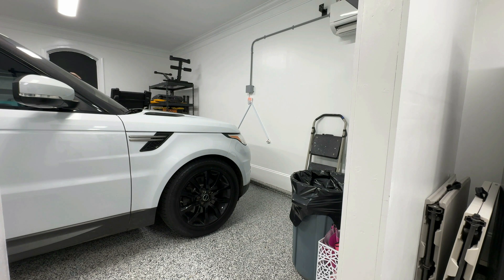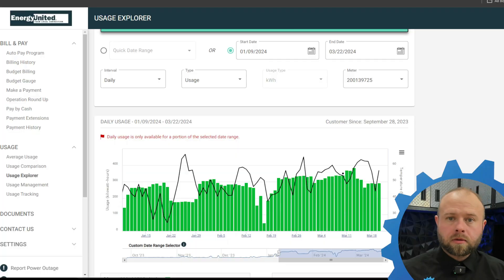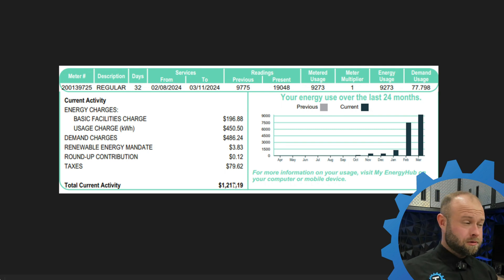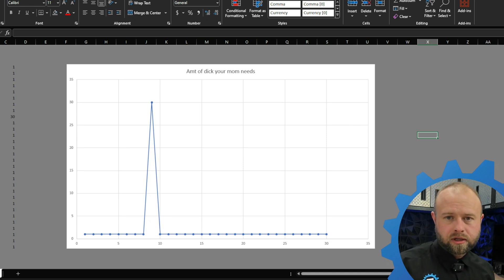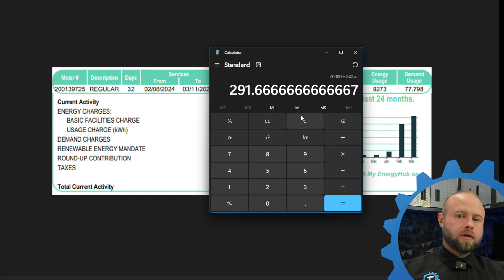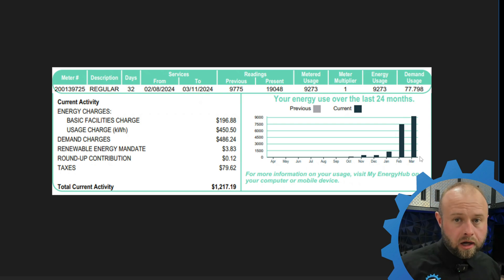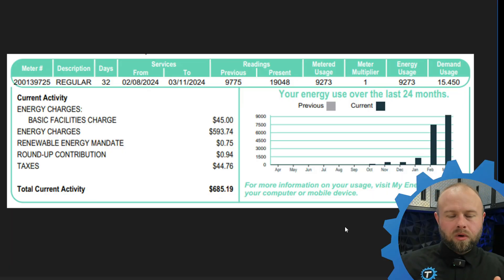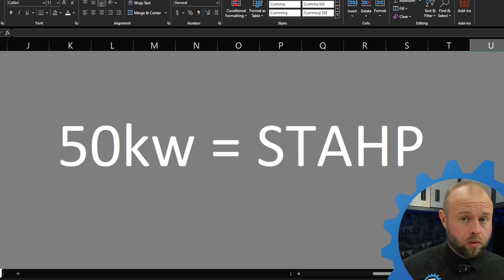This mistake could DOUBLE my power costs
🧻 BTC: bc1qu4zl3kl3ajgmcnsv23jp9r5w98wazrss6shta6
🧻 ETH: 0x48A6D6487787aCb9084B265c4f698090ABD3cAff
🧻 USDT: 0x48A6D6487787aCb9084B265c4f698090ABD3cAff
🧻 SOL: 9pMAAF9DA8p2RmhBhWhzSoDwyertmzfWQtRXvtoJYLMA
🧻 USDC: 0x48A6D6487787aCb9084B265c4f698090ABD3cAff
🧻 DOGE: DRFw9AghRs6WDt1LUPtTn6omfxfCBEBT5f
🧻 ADA: addr1q9f8lweppckn847pztayju5m2nsdx7swj2ll2ssrgcpu4j2j07ajzr3dx0tuzyh6f9efk48q6daqay4l74pqx3sretysm92jc5
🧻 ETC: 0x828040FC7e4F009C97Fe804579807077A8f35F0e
🧻 RVN: RVWtr95tGSD4MSGNykDn42xLSPaaFbB6Ae
🧻 ZEPH: ZEPHYR3ReJ2WZFPCCVKMZwfRKUQYBjzYViFTfJHavDtoVkzok937SFm3tWdEeN4fCmHPJM375UyB9YEYPd8NQh5gALRAmigABkv2V